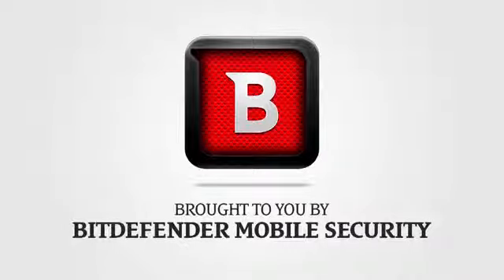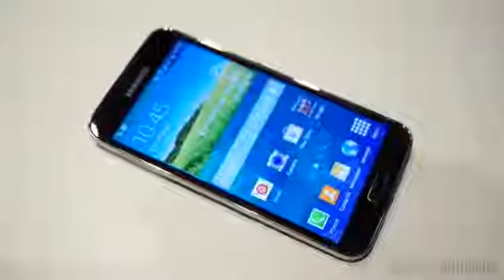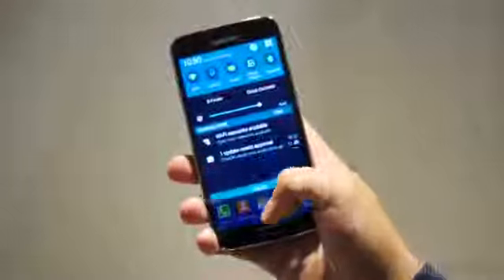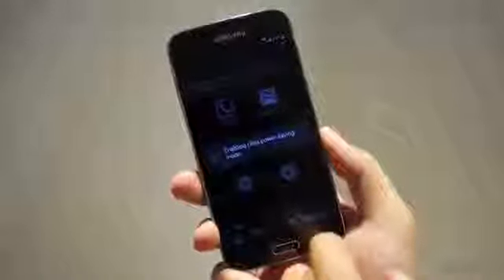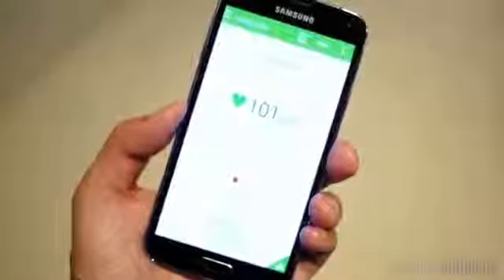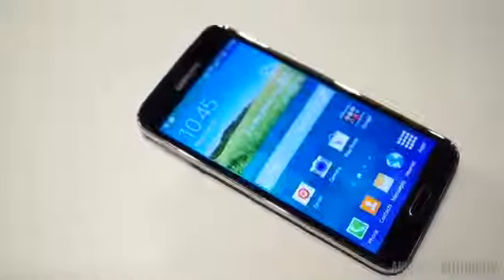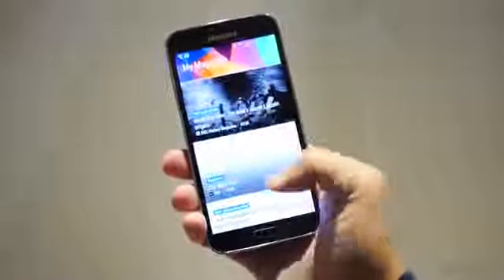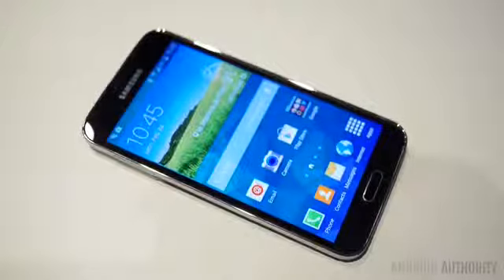Samsung Galaxy S5 Hands On & First Look!